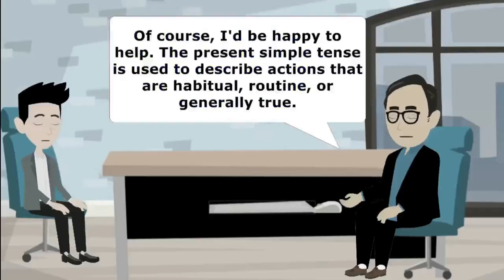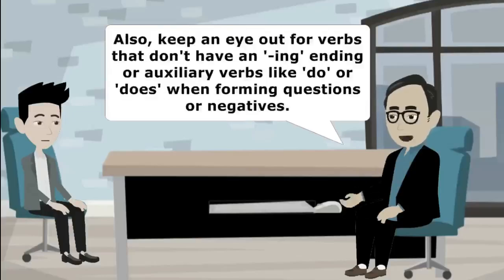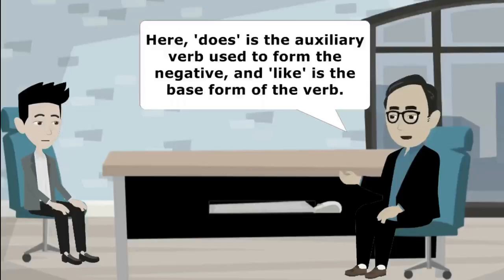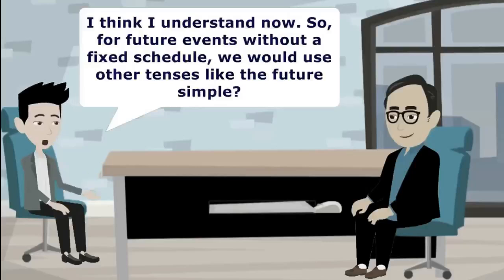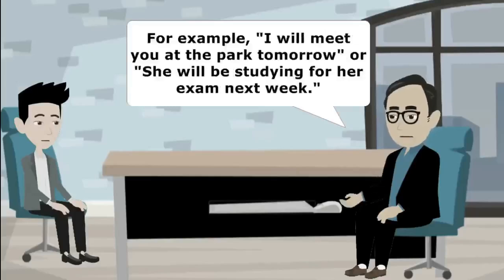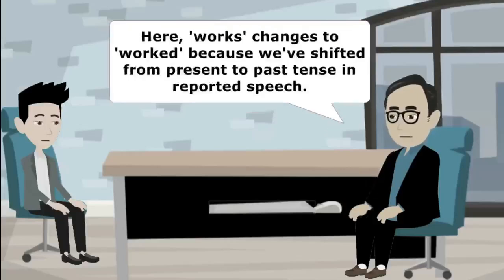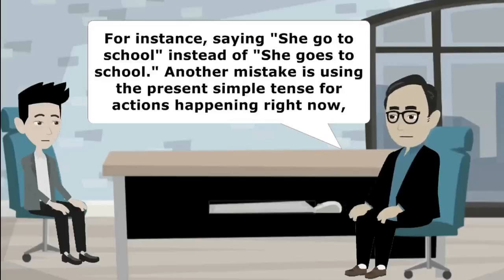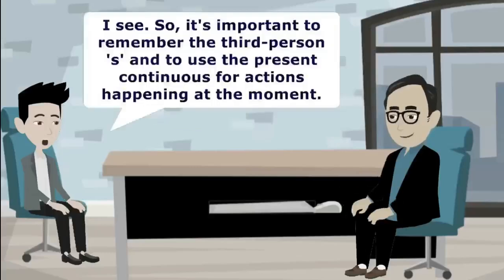Master English Verb Tenses FAST! Improve Listening & Speaking in 2024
Master English Verb Tenses FAST! Improve your English listening and speaking skills in 2024 by learning the present simple tense. This video will guide you through mastering this essential English verb tense, helping you to communicate more effectively and confidently. @LearnEnglishforlife-tq9uu